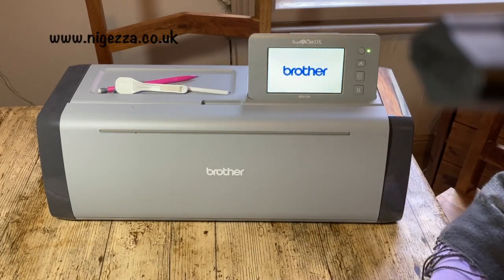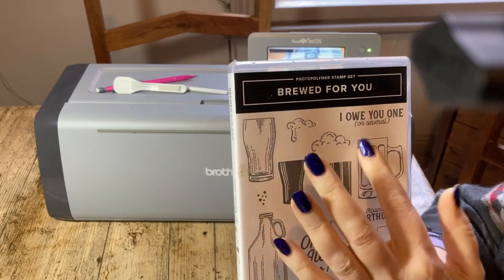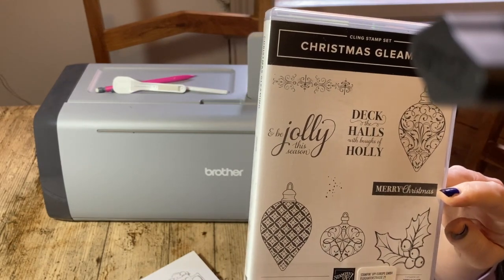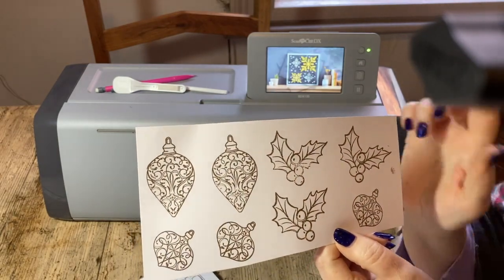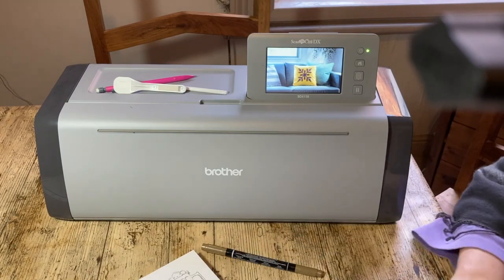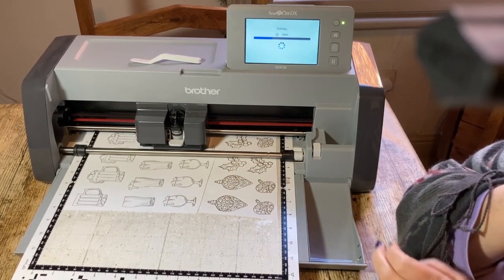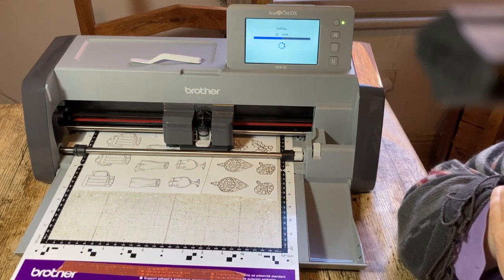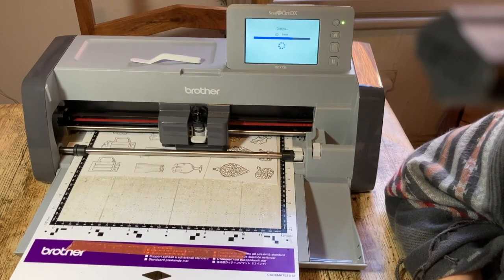Cut Out Stamped Images Using The Scan N Cut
My favourite Junk Journal supplies from Stampin' Up!